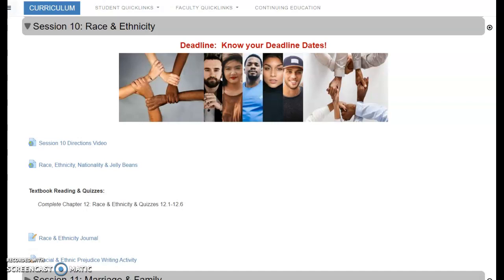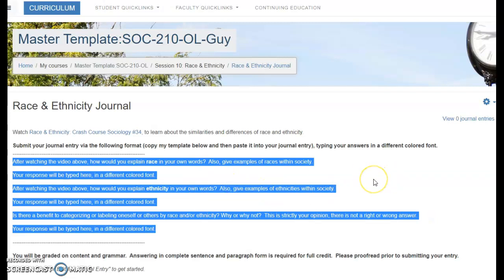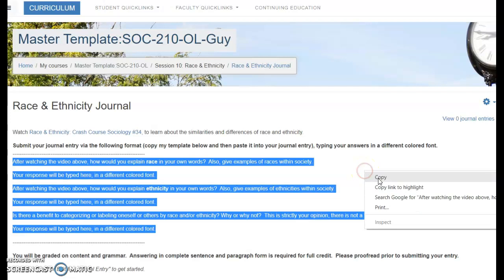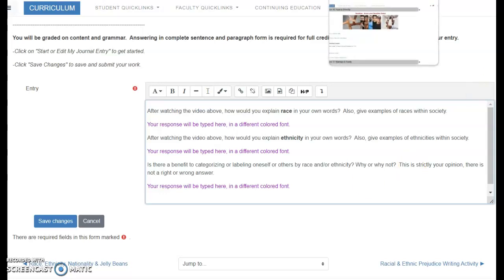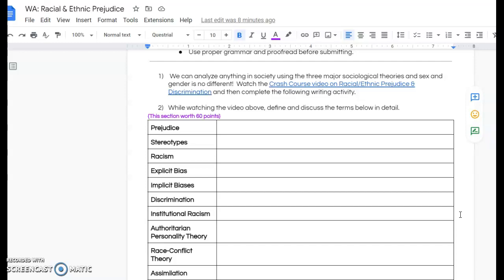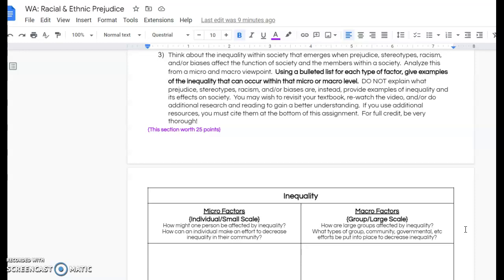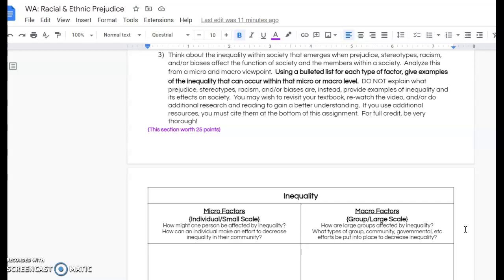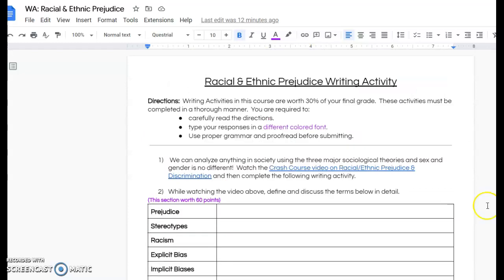SOC 210 Session 10